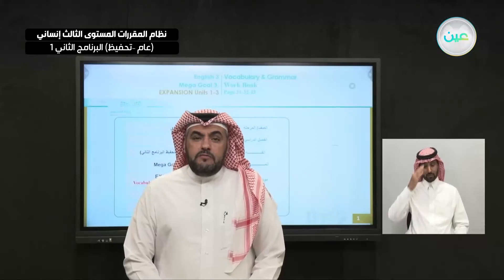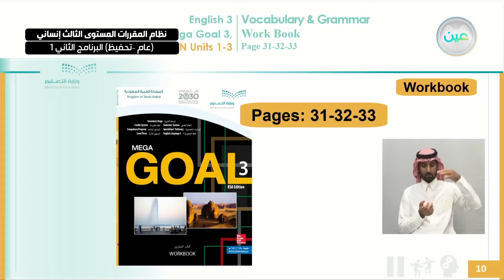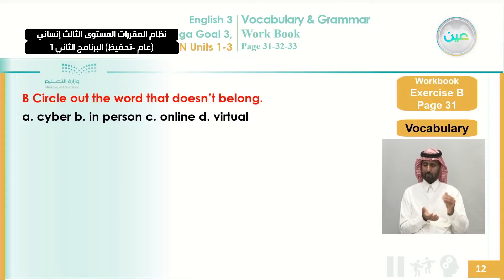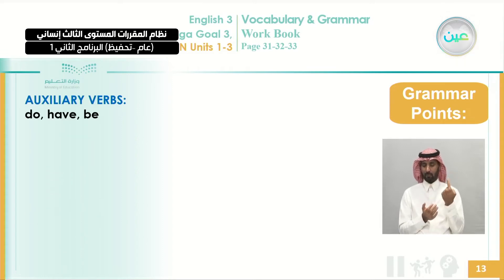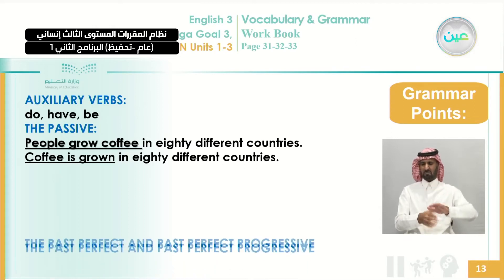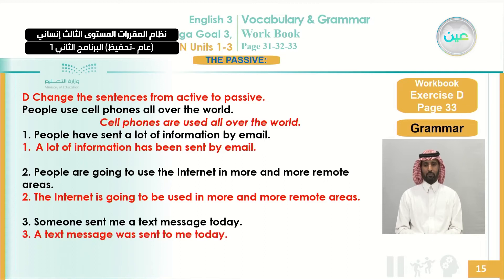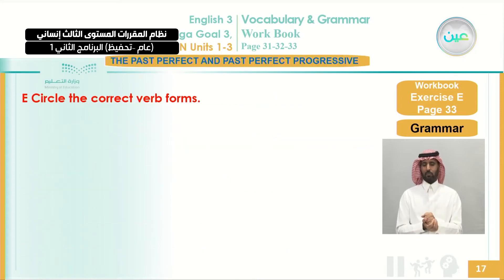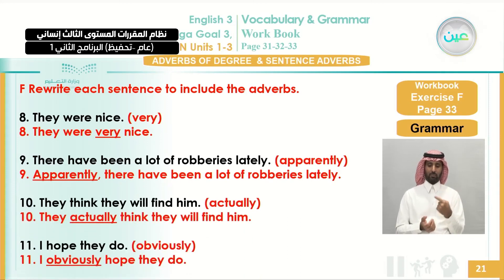"EXPANSION Units 1-3 and F - لغة انجليزية 3 - المستوى الثالث إنساني (عام –تحفيظ) البرنامج الثاني 1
(Workbook) Pages 31-32-33 Exercises A, B, C, D, E
"الحصة الحادي عشر - الاثنين - الأسبوع الثالث عشر  - ""نظام المقررات المستوى الثالث إنساني (عام –تحفيظ) البرنامج الثاني 1 """